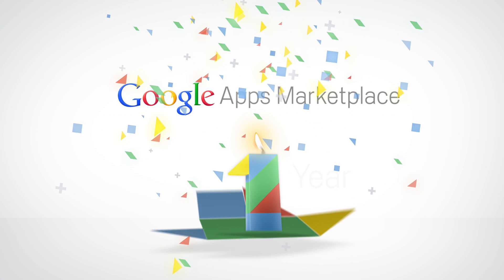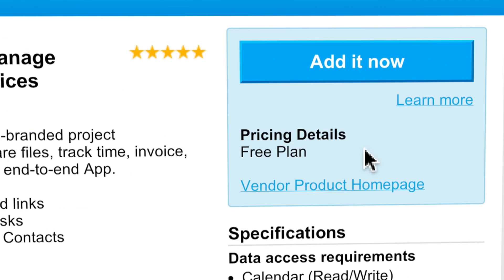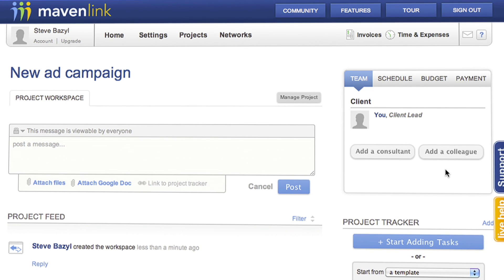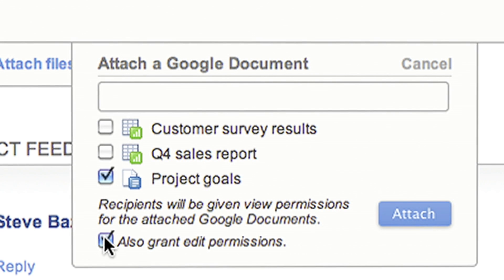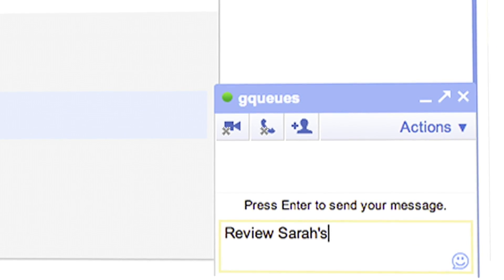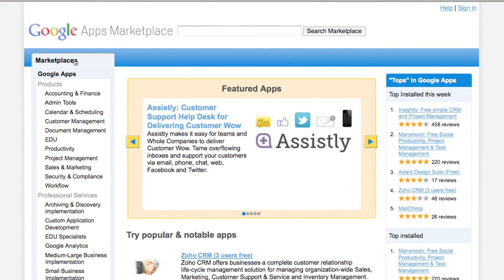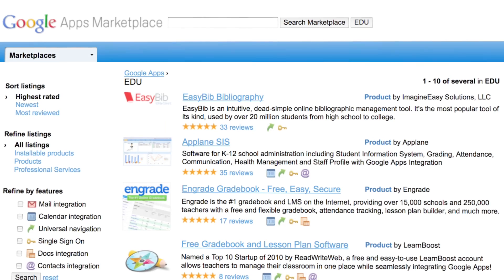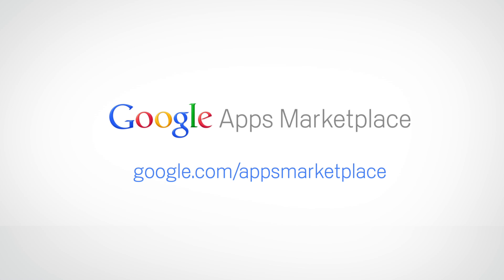Google Apps Marketplace - 1 year of integrated apps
The Google Apps Marketplace celebrates their first birthday with one full year of integrated apps. Now extend your Google Apps with over 300 apps that work seamlessly with your domain.